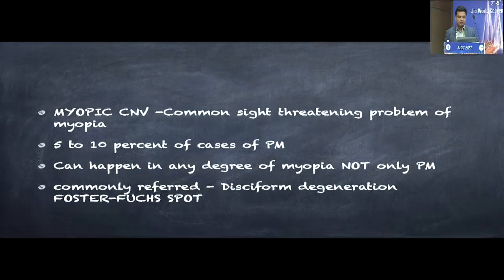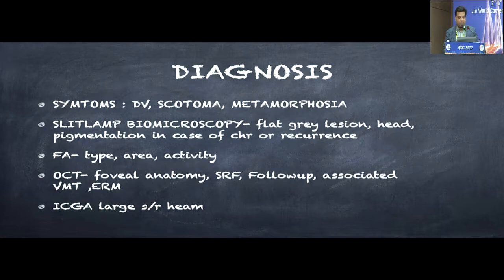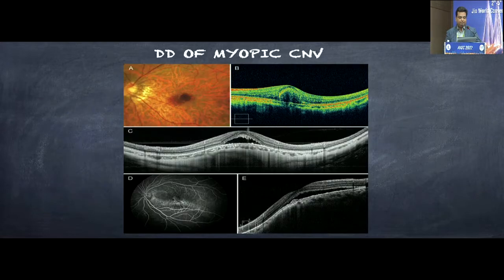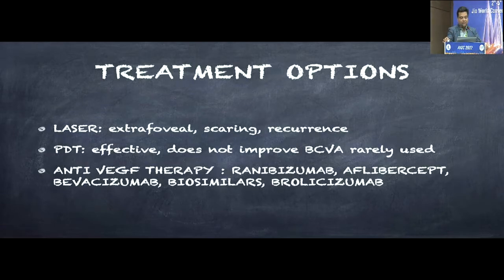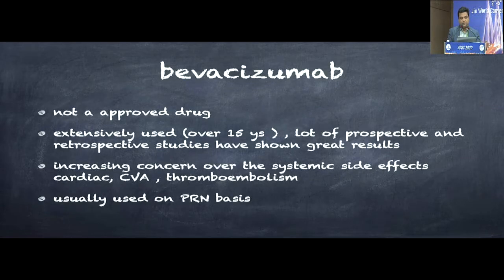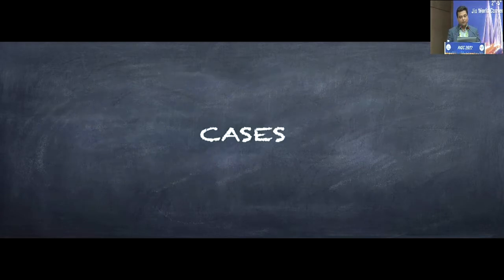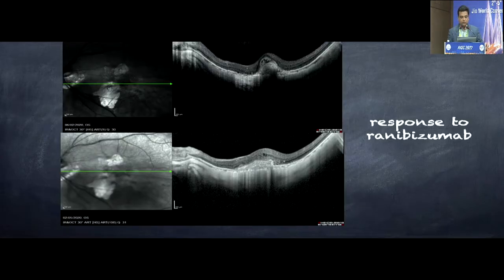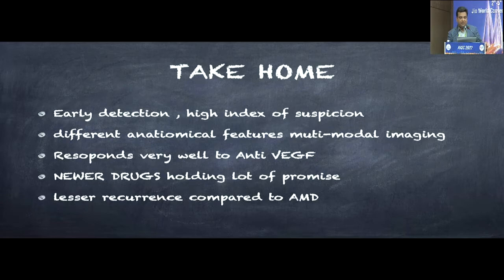AIOC2022 IC37 Topic Dr SACHIN MAHULI Update and current management in Myopic CNVM